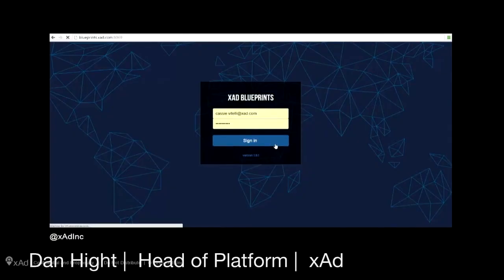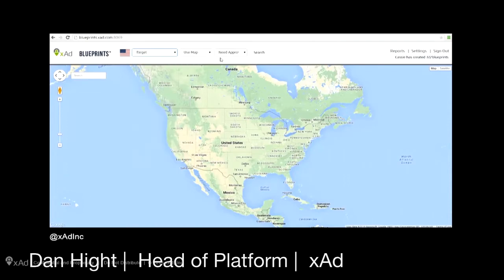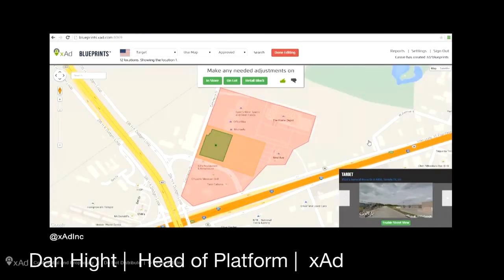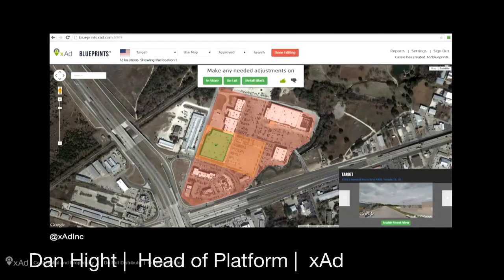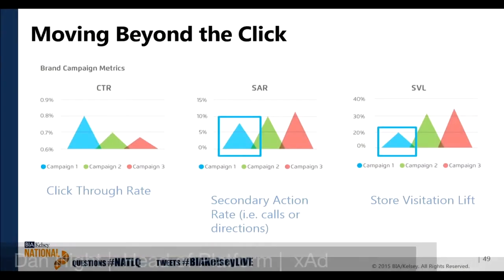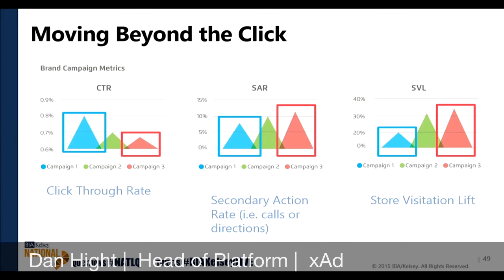Mike Boland Interviews xAd (Dallas '15)